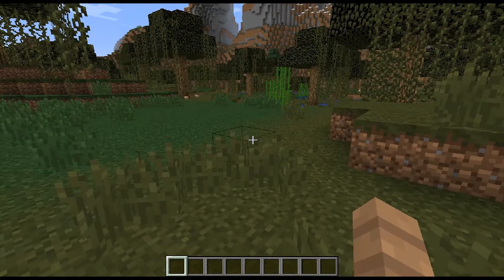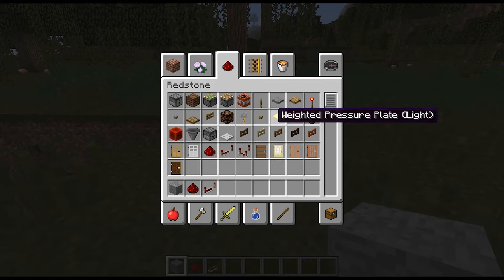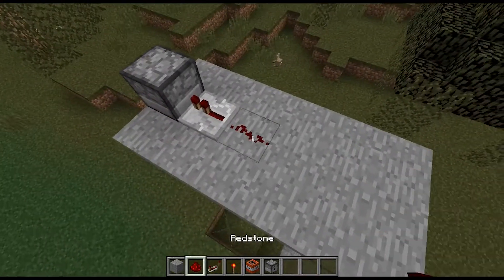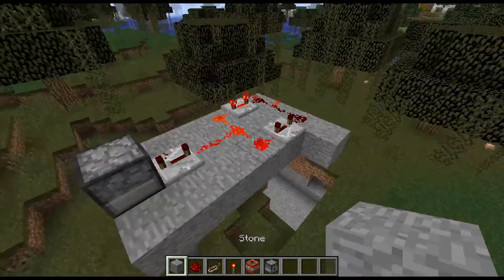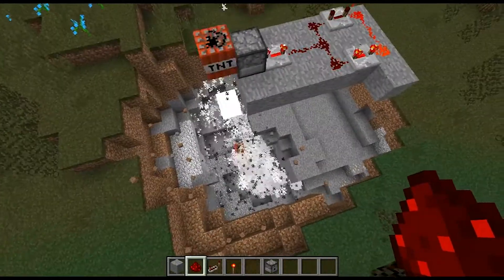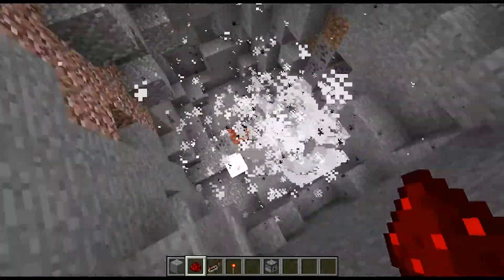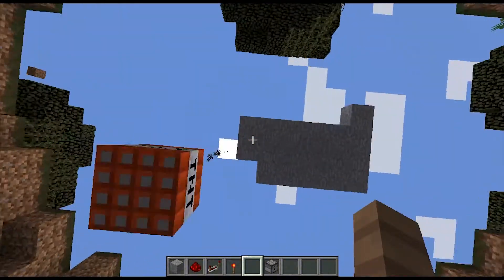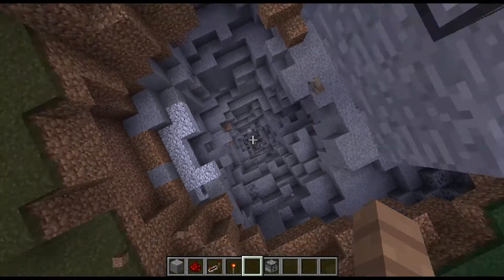Minecraft | Tutorial | How to make a cave to Bedrock with TNT | HD | 1080p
IT IS NOT MY MUSIC
Links:

3:18 - 3:54